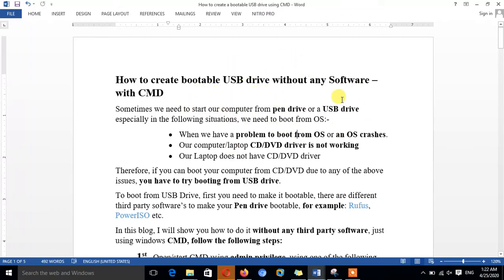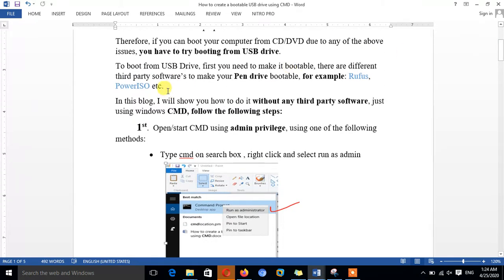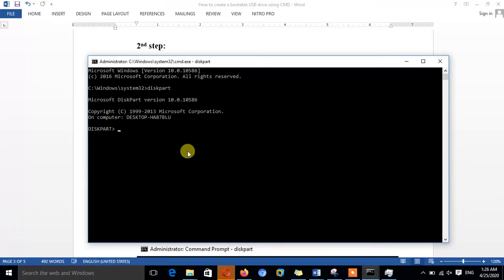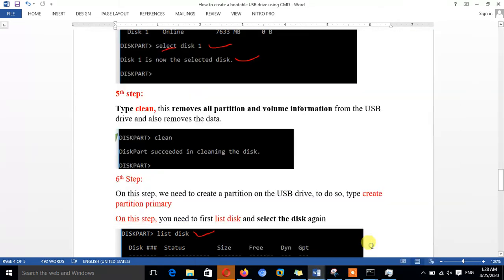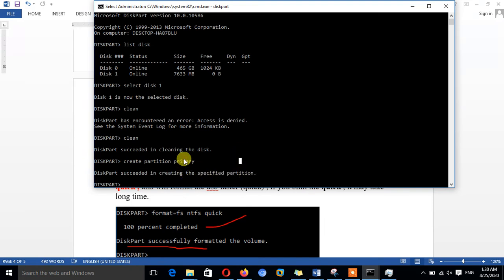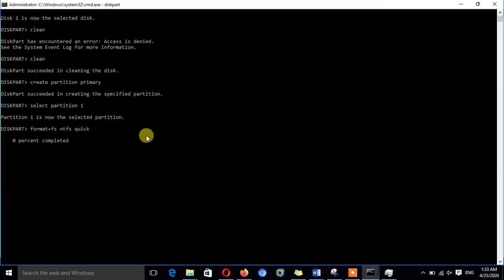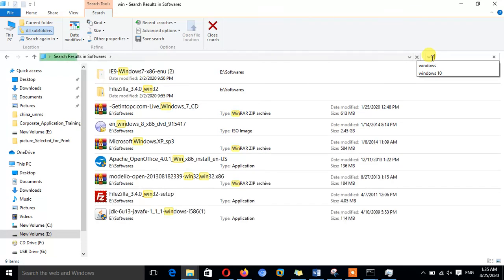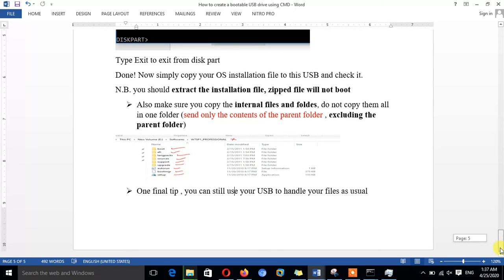How to create a bootable USB flash drive using CMD - create bootable USB - bootable USB disk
How To Make Windows 10 bootable USB - How to make bootable USB Pendrive for Windows

This Video will show you How you can create a bootable USB Drive without using any third part software , just using Windows CMD and Disk part utility.

The steps are actually the same as whether it is a Windows XP, Vista or Windows 8 , 10 etc.